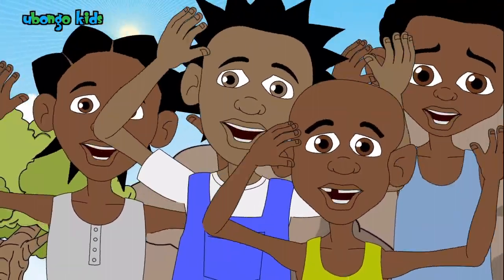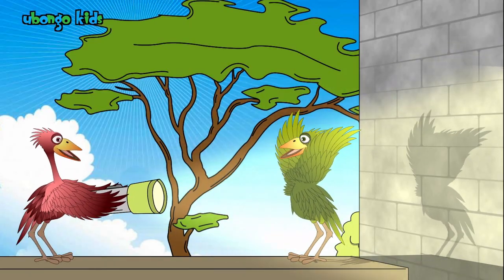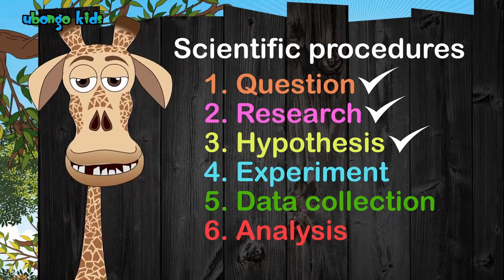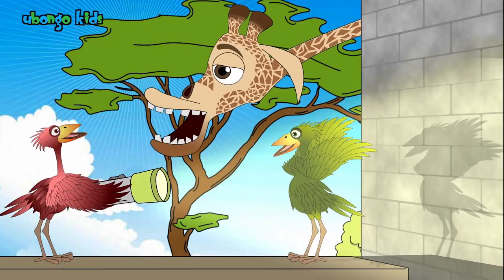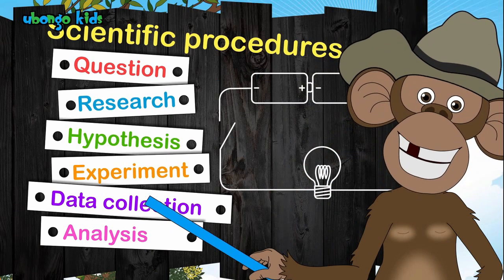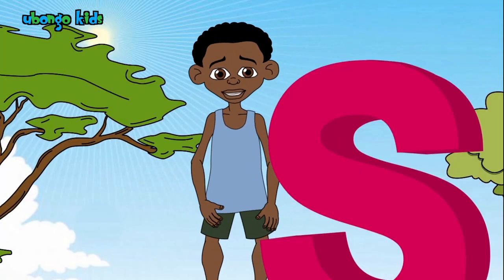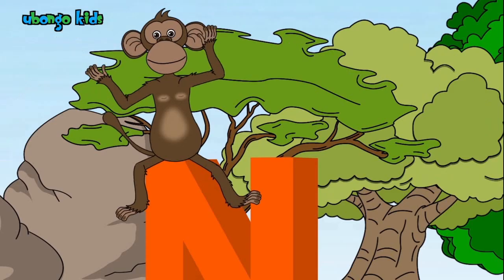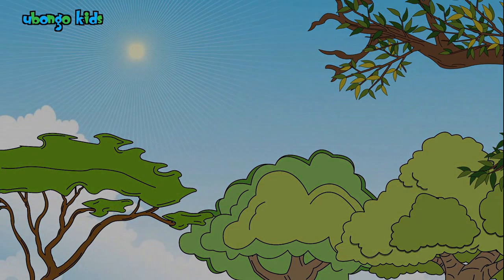Watch Ubongo Kids Scientist Song on KidPositive TV - African Educational Cartoon From Tanzania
Watch the math and science cartoon series from Tanzania that encourages children to value learning and improve their math and science skills. Constantly bombard your children with positive images and messages that reinforce learning, pride and self-esteem. At KidPositive TV our content helps children learn and appreciate science, math, history and positive cultural values.